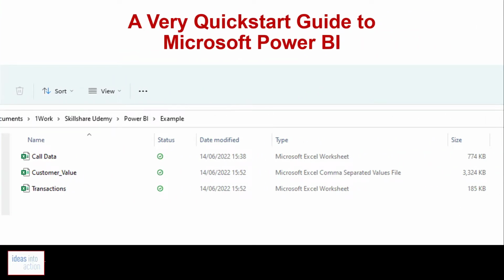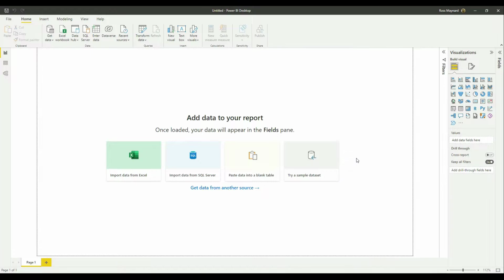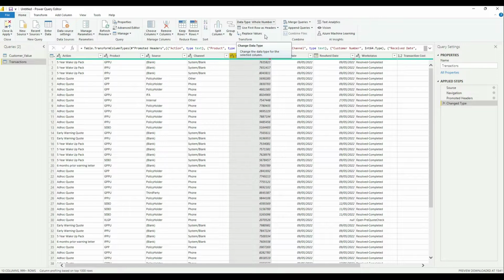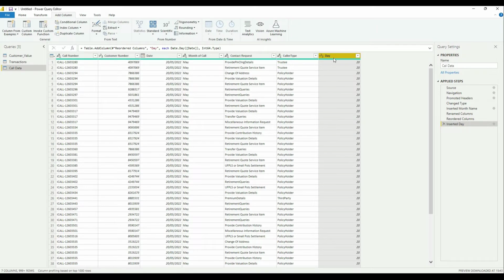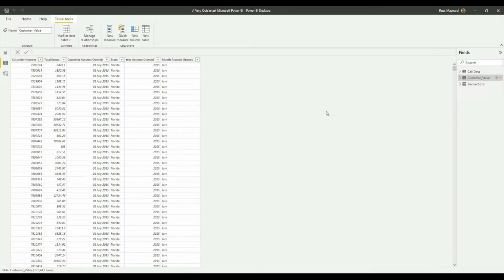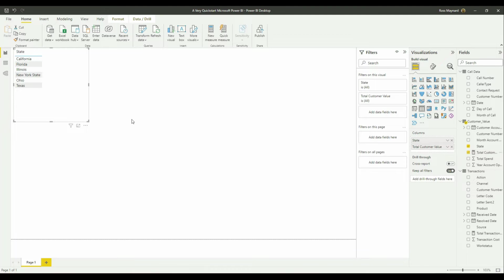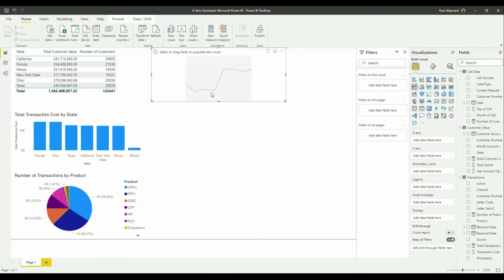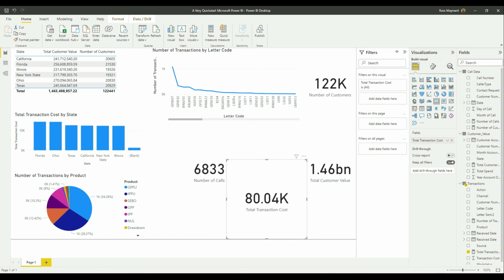A Very Quickstart Microsoft Power BI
A short introduction to Microsoft Power BI. If you are already experienced with Microsoft Excel, then you will find Power BI easy to learn. This short video gives you the basics - all you need to know to get started.